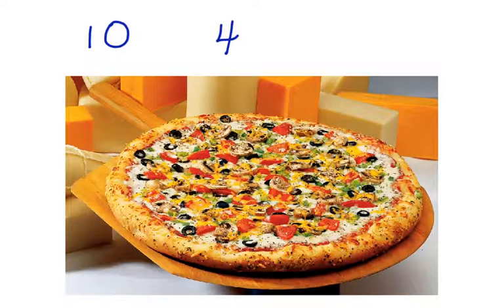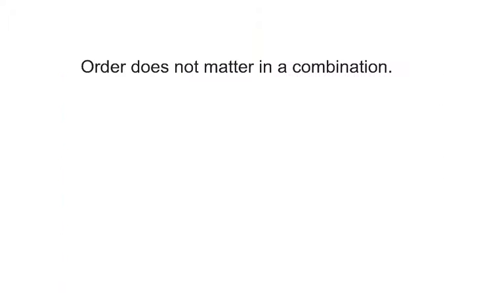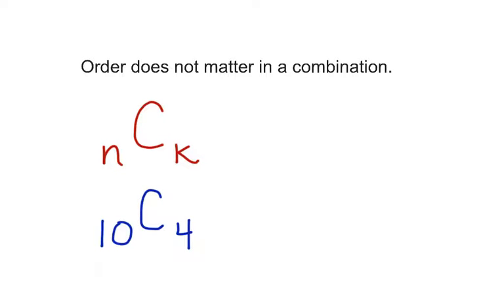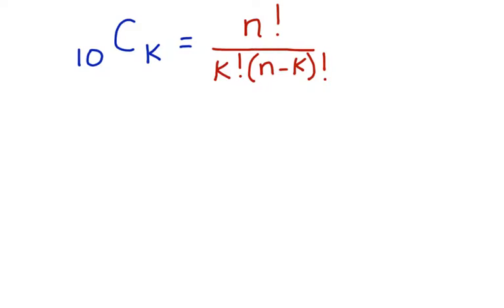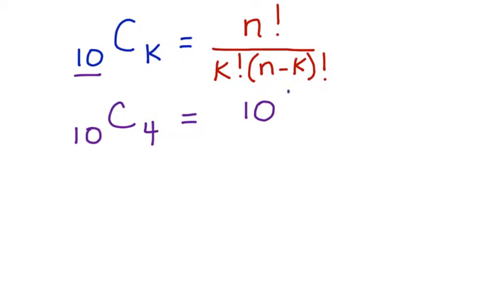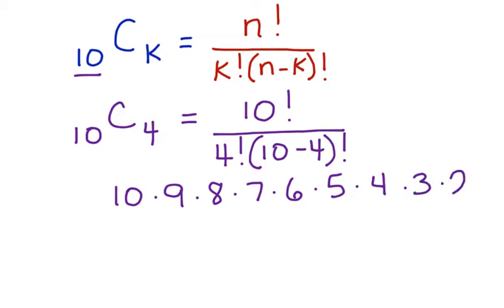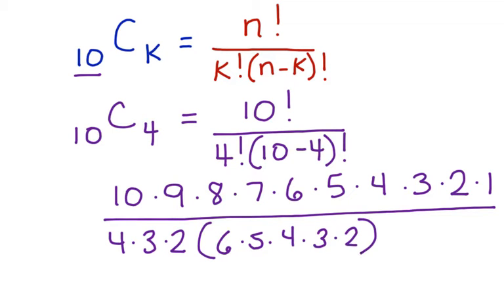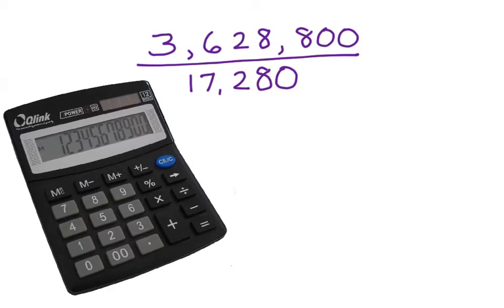Combination Notation and Formula 1 No Cancelling